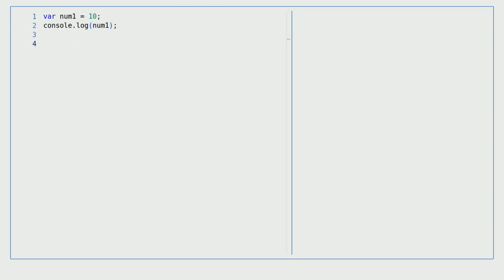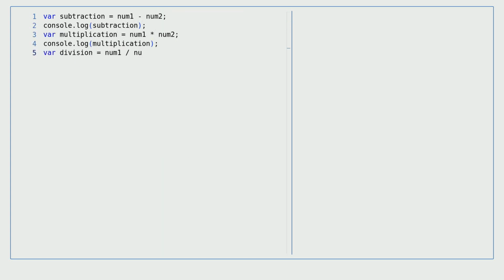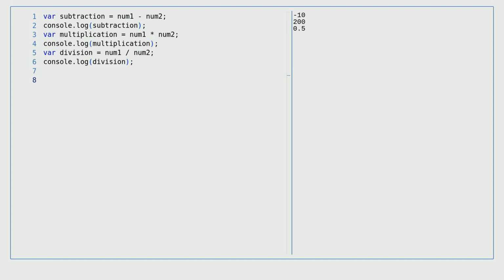JavaScript - Datatypes: Number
Welcome to today's JavaScript tutorial! 📚 Dive deep into understanding the 'number' data type in JavaScript. We're breaking down number variables, arithmetic operations, and giving you a hands-on example to clarify the process. Don't forget to stick around for our next tutorial about other data types in JavaScript! Happy coding! 👩‍💻👨🏾‍💻

Questions Answered:

   - What is the number data type in JavaScript?
   - How can you declare and assign values to number variables in JavaScript?
   - How to perform basic arithmetic operations like addition, subtraction, multiplication, and division in JavaScript?
   - How does JavaScript handle the order of operations?